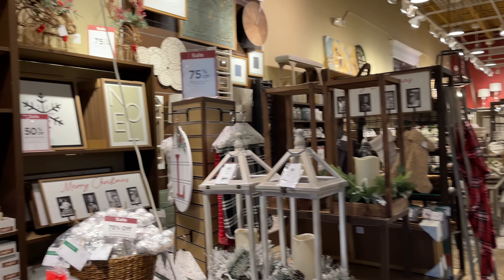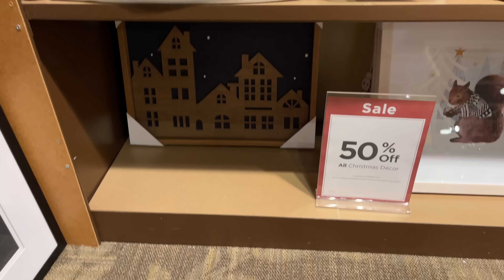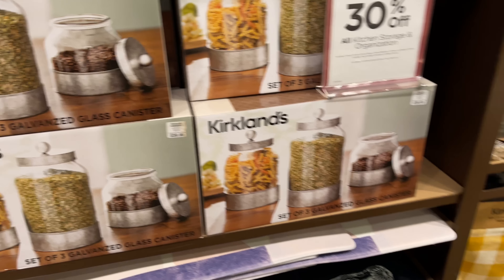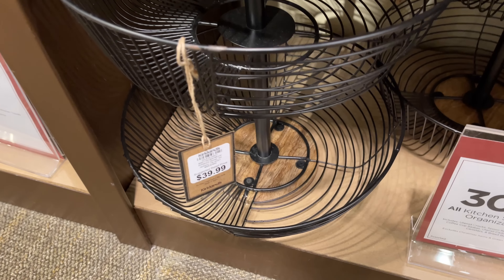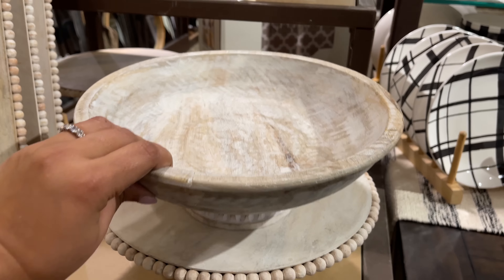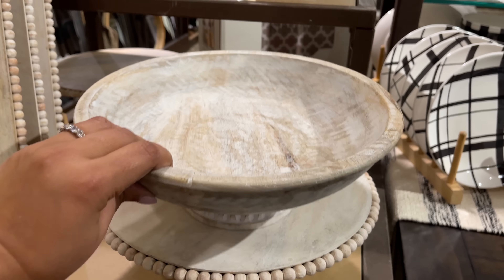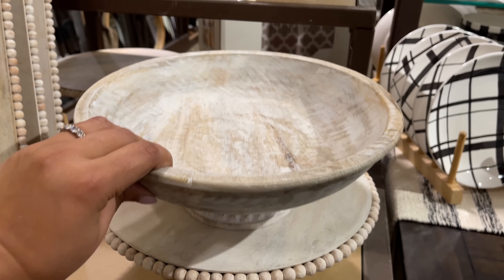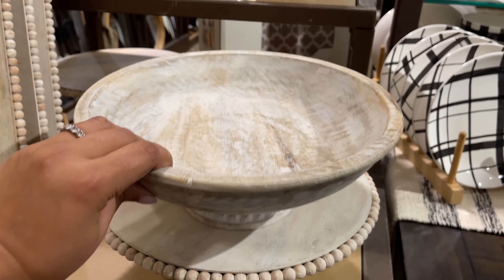KIRKLAND’S SHOP WITH ME • New Home Decor & Christmas Clearance!